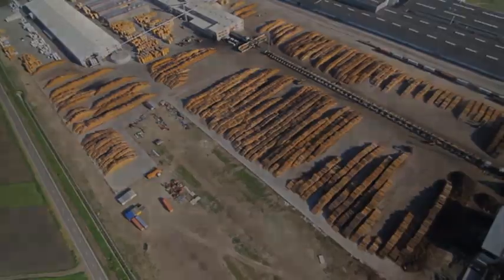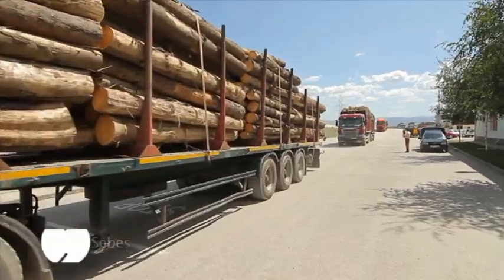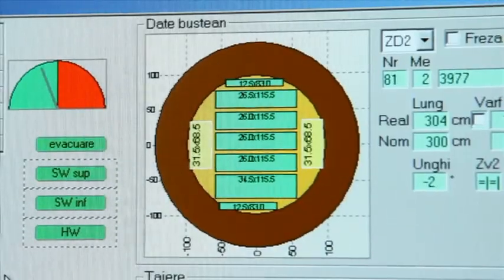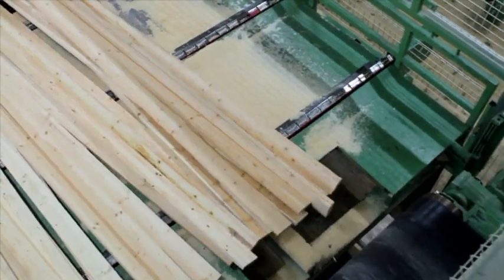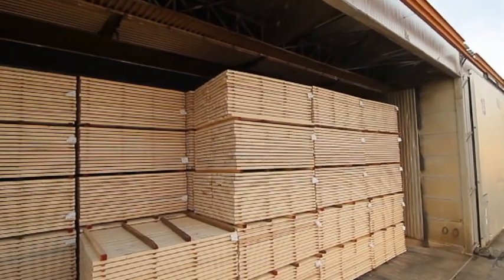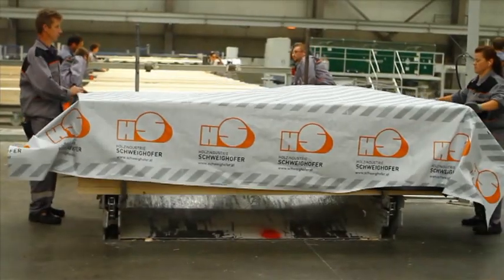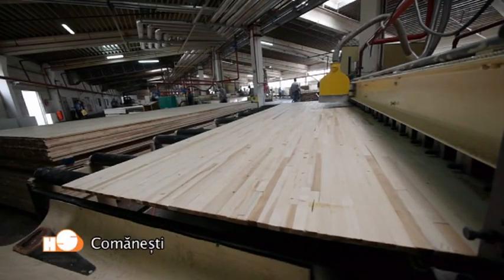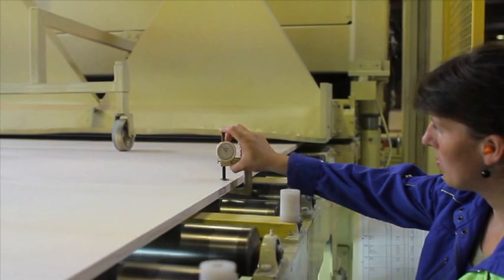Дървен материал / Lumber - Schweighofer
Буллес груп e официален представител за България на австрийския производител на висококачествени дървени материали Schweighofer group.